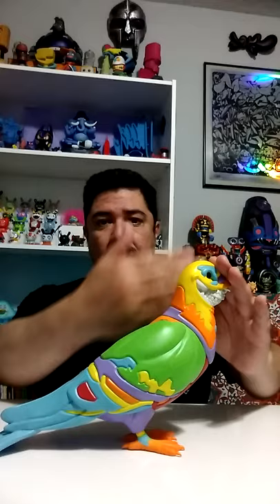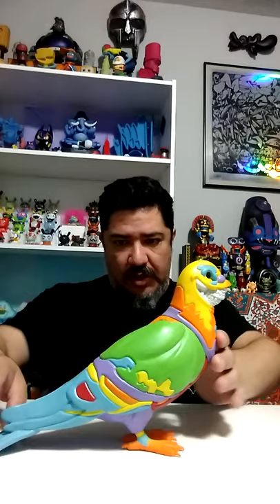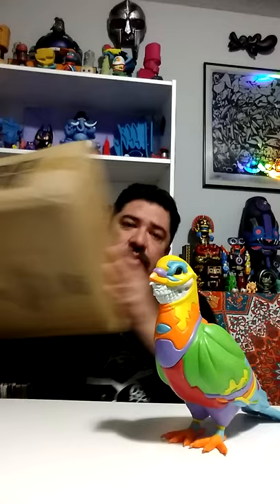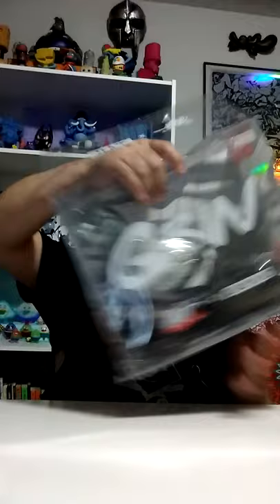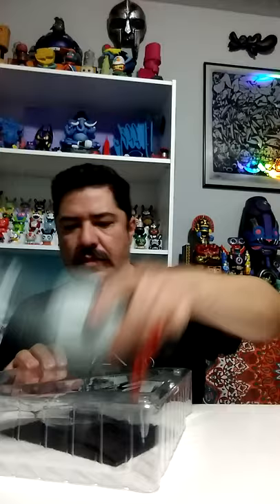Pigeon Grin OG & Grin Mono by Jeff Staple & Ron English toys review. Host : Eatmoretoys.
Pigeon Grin OG & Grin Mono by Jeff Staple & Ron English designer vinyl art toys review. Host : Eatmoretoys.

Platform :
Pigeon Grin

Artist :
Ron English

Artist :
Jeff Staple

Toy Manufacture :
Mighty Jaxx

Wardrobe :
DCA_Bootlegs

Host :
Eatmoretoys